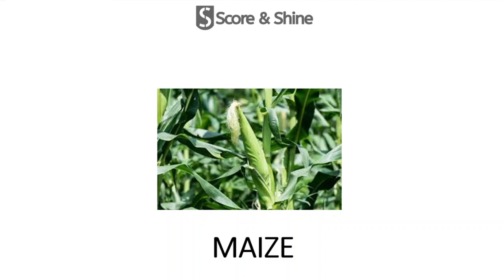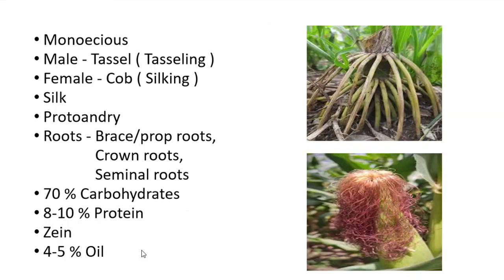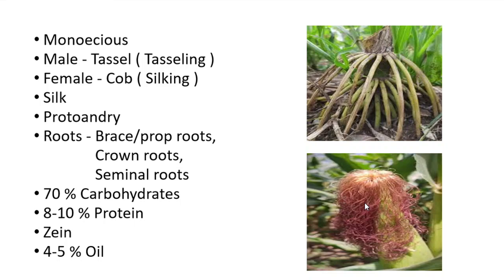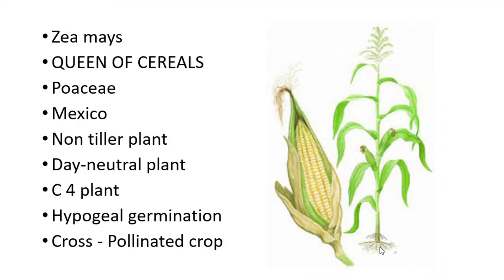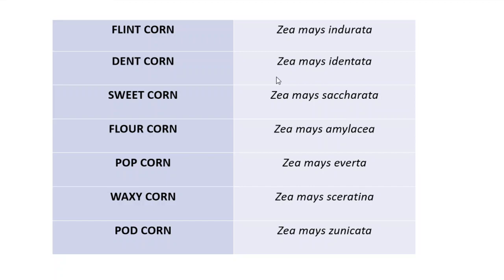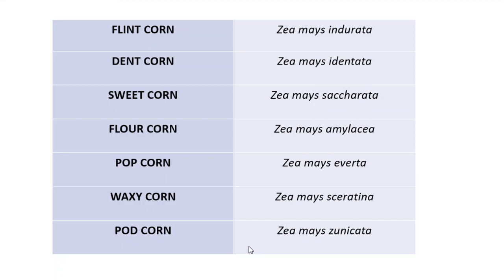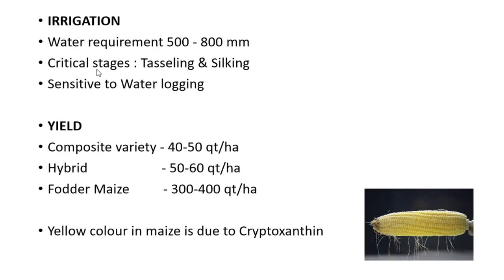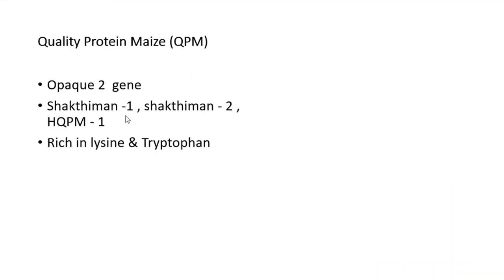MAIZE | ABOUT MAIZE | AGRI. COMPETETIVE EXAMS | IFFCO | IBPS AFO | AO | RRB SO | JRF | ARS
THIS VIDEO IS ALL ABOUT MAIZE. EVERTHING IS ACCORDING TO THE EXAM POINT OF VIEW. HOPE IT WILL BE USEFUL FOR SELF PREPARING STUDENTS FOR ALL AGRICULTURAL COMPETETIVE EXAMS...

DO WATCH.

ALSO JOIN TO THE TELEGRAM CHANNEL.

STAY SAFE.